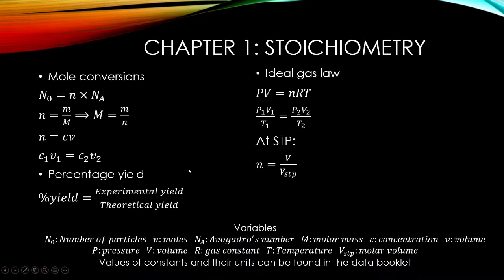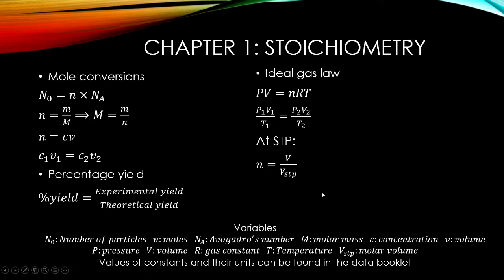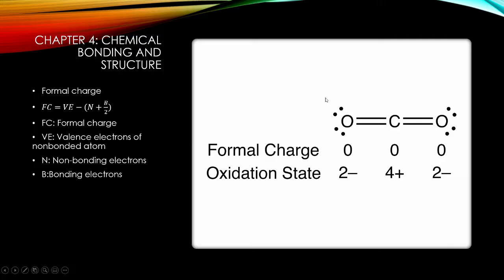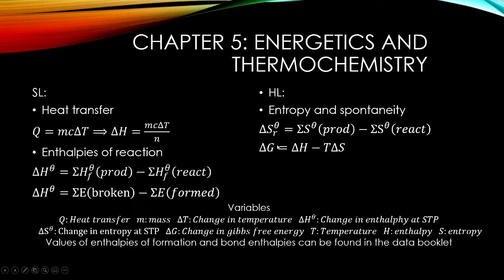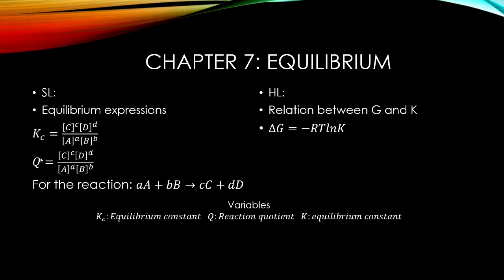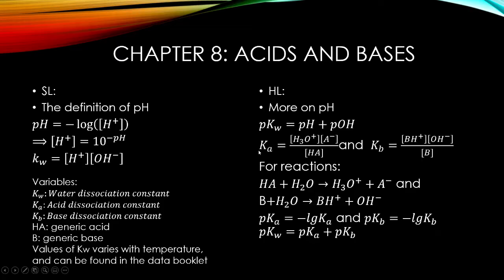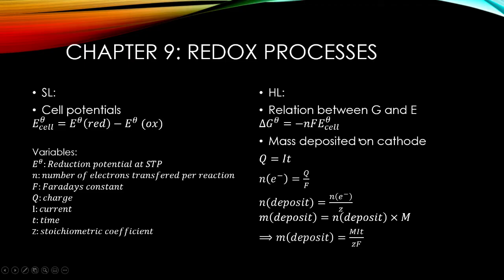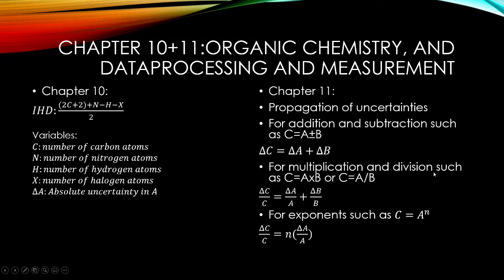All the equations you need to know for IB chemistry HL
Note on units, standard units used in chemistry are: mass (g), volume (dm^3),  energy (J), pressure (kPa), temperature (K).